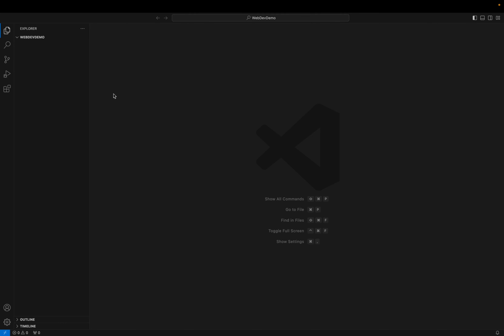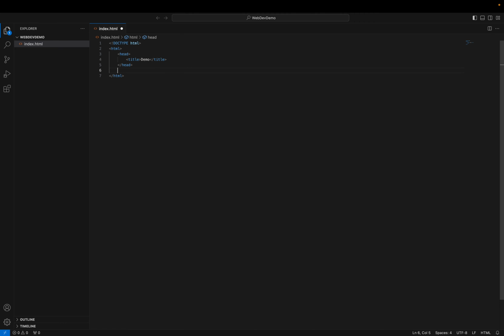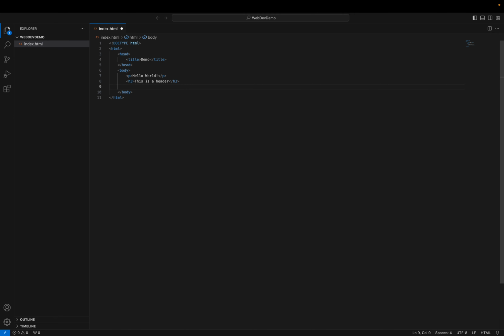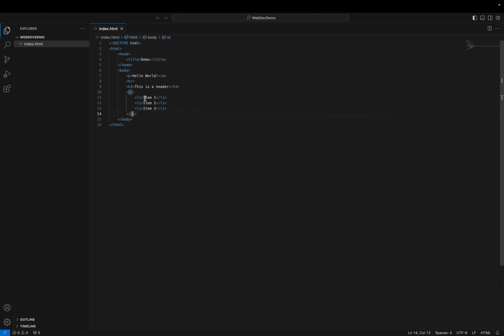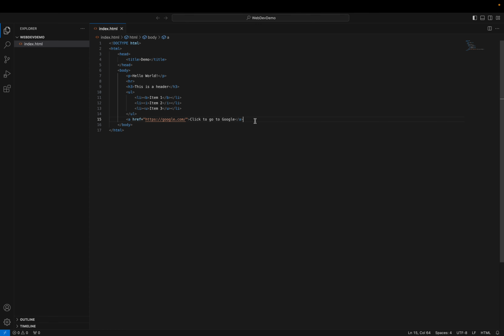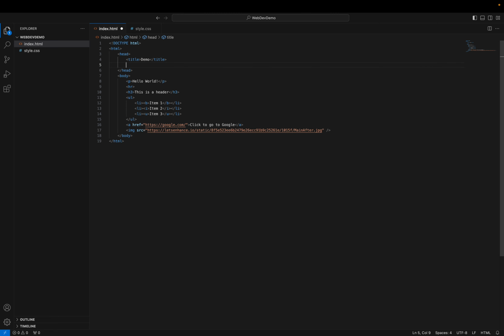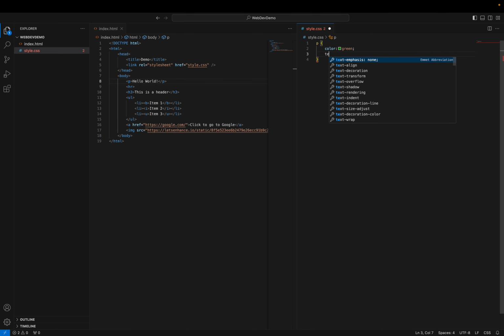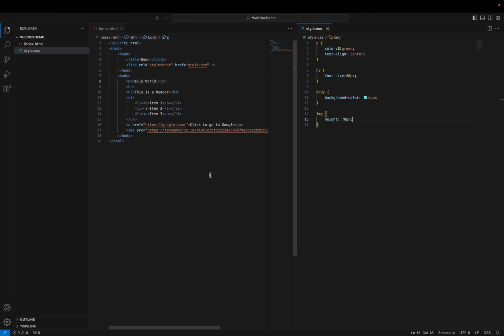Basic Intro to HTML and CSS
In this video, I walk you through the very first steps to creating your own HTML webpage!